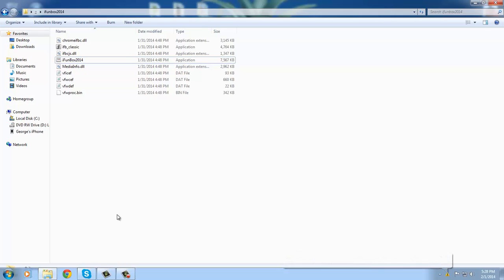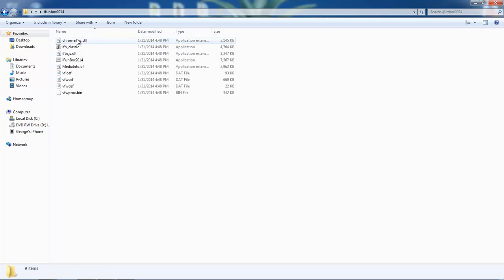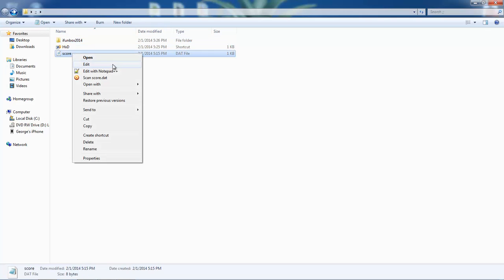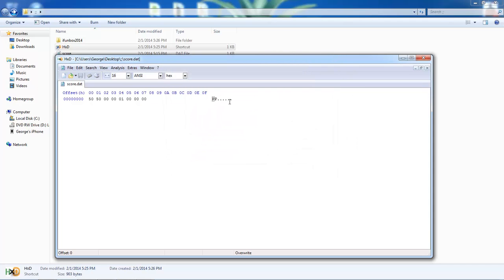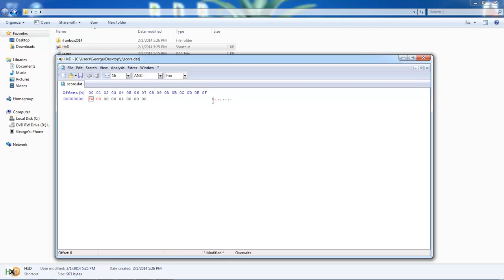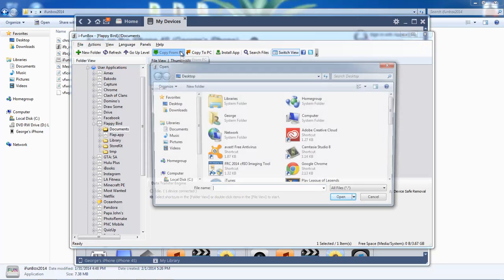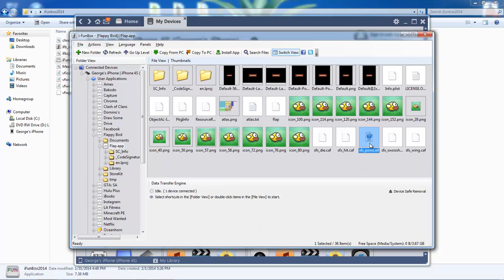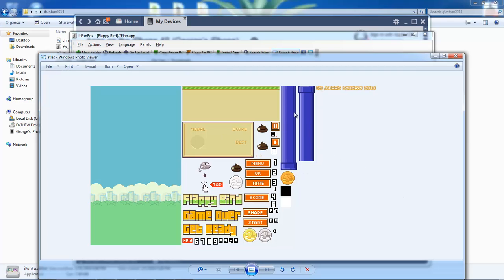Flappy Bird Score Hack Computer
Change your flappy bird score using a couple of free tools